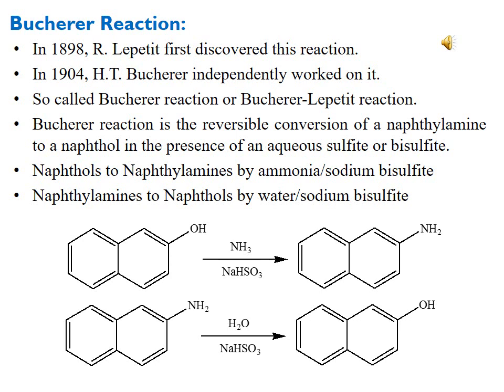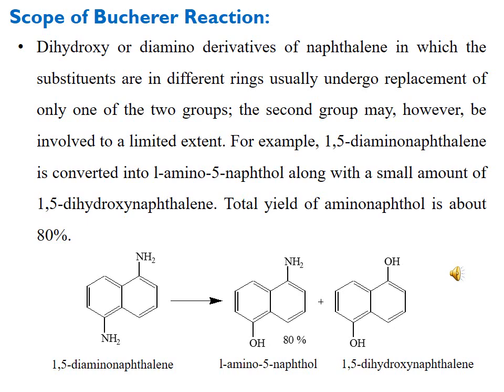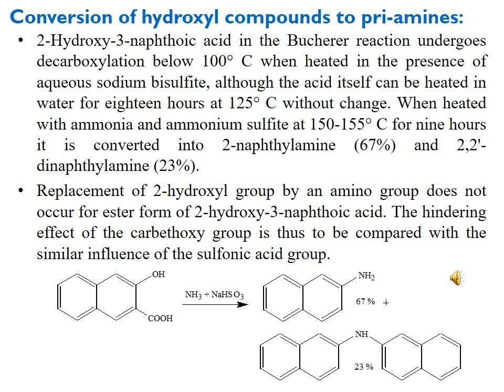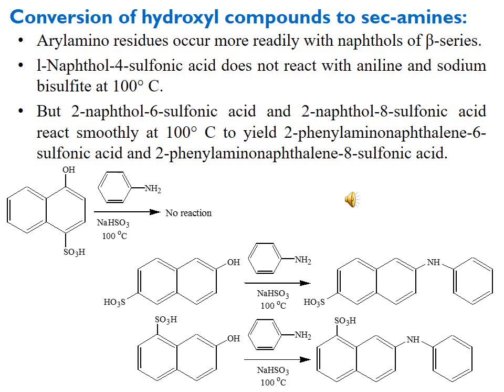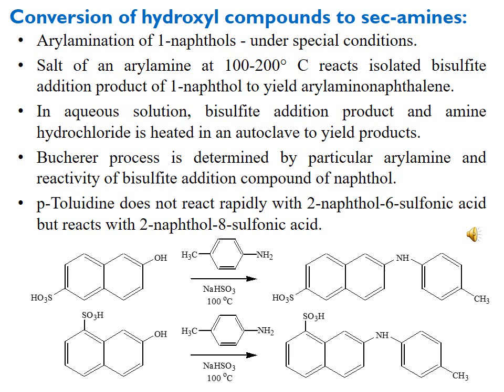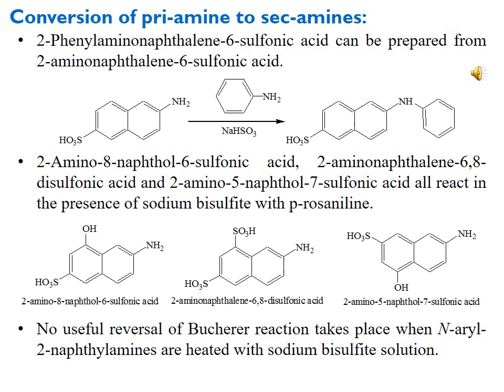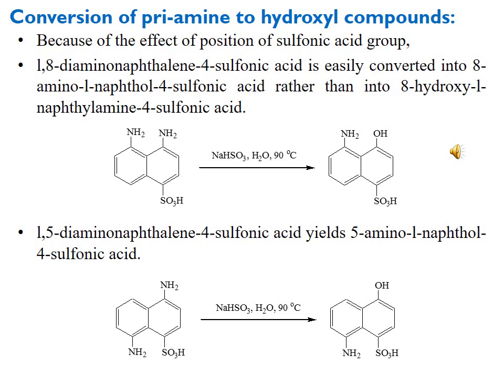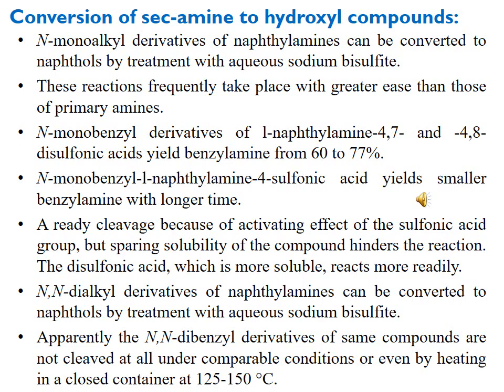L 21 MS Bucherer reaction Introduction Dr Shahid